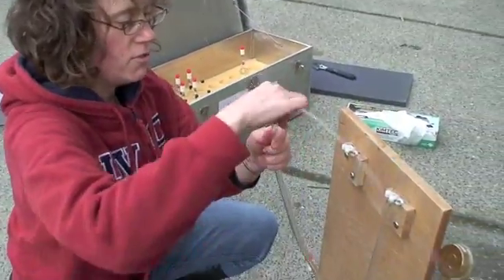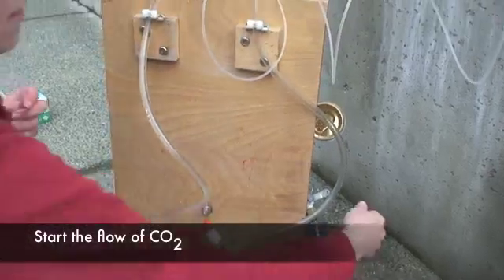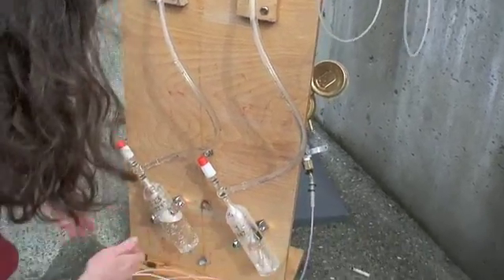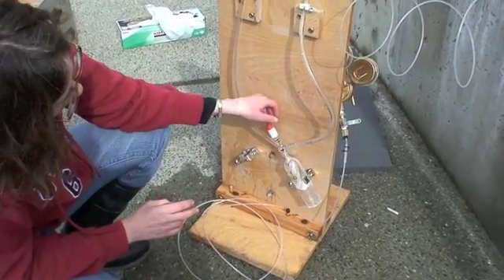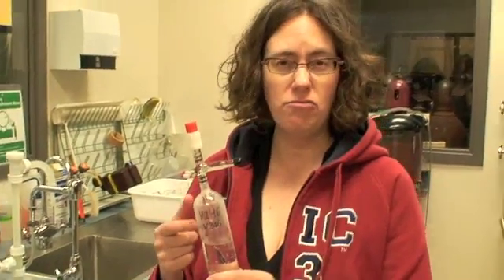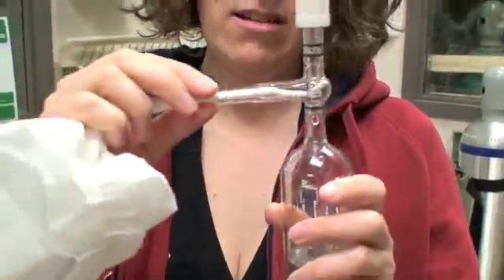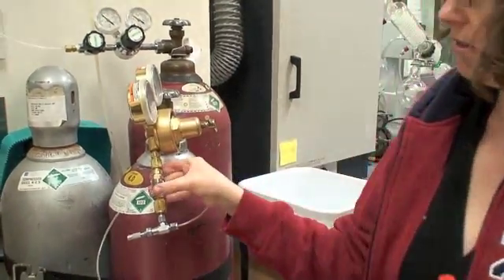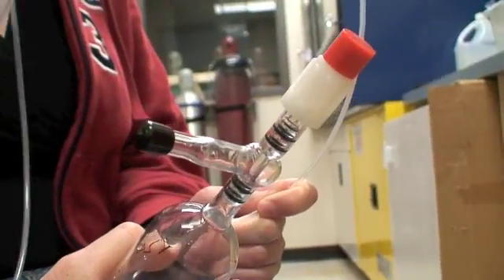Dissolved Gas Sampling - Part 2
Dr. Roberta Hamme at the University of Victoria in Victoria, BC, Canada demonstrates how to collect water samples that can be analyzed for dissolved gases (including Oxygen, Nitrogen and the Noble Gases) using isotope ratio mass spectrometry